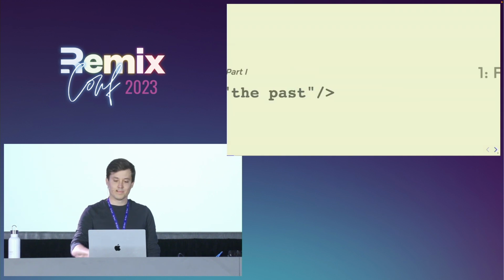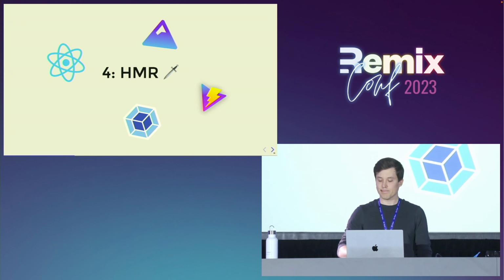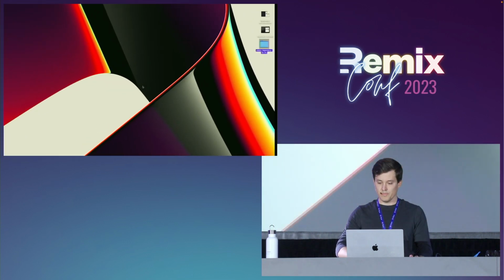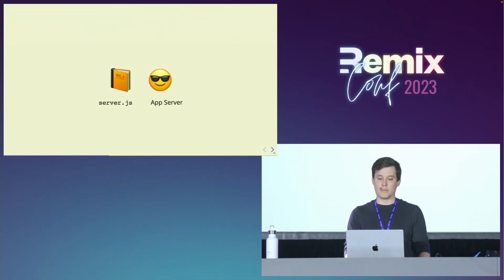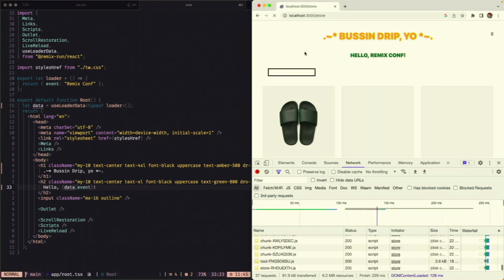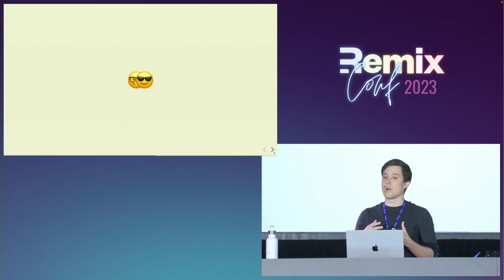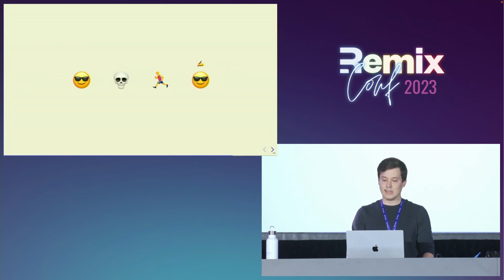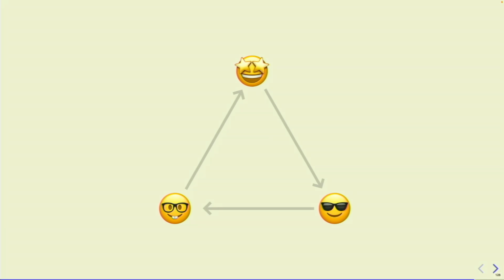"Next gen HMR in Remix" by Pedro Cattori at RemixConf 2023 💿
How does Remix update your browser in dev? It's more than just watch mode, live reload, or even HMR. Let's dive into how Remix offers a world-class dev experience.

Speaker Bio: Pedro Cattori is a software engineer on the Remix team at Shopify. He lives in Washington, D.C.

He works on the Remix compiler, dev server, TypeScript integration, and writing algorithms that the rest of the team pretends to understand and prefers to never look